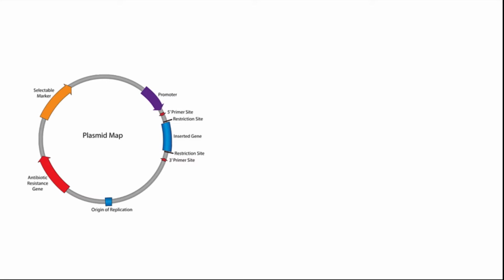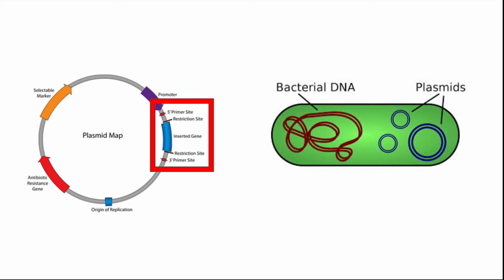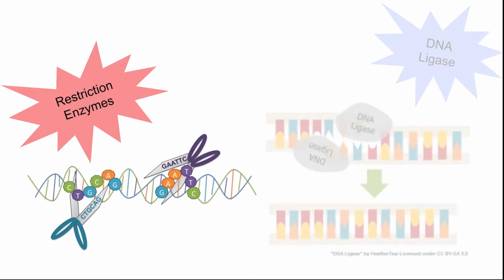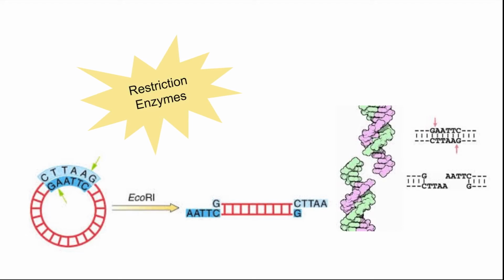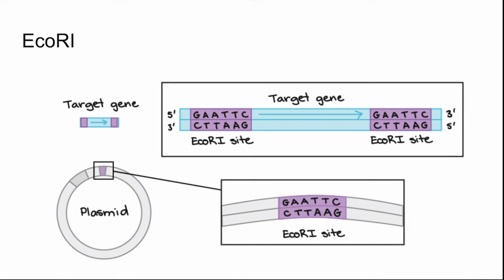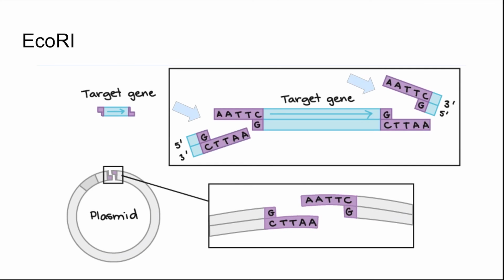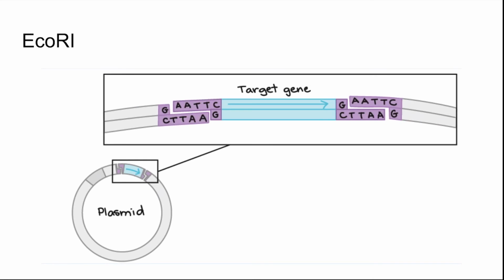Designing Plasmids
In this video we will be discussing another method of synthetic biology that involves the design and replication of plasmids.